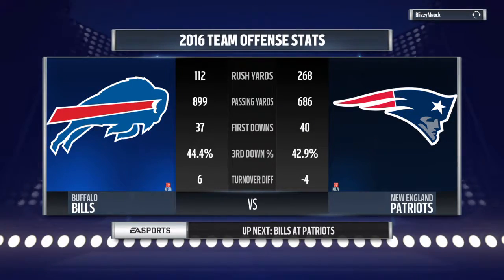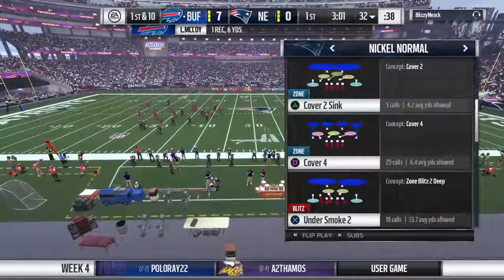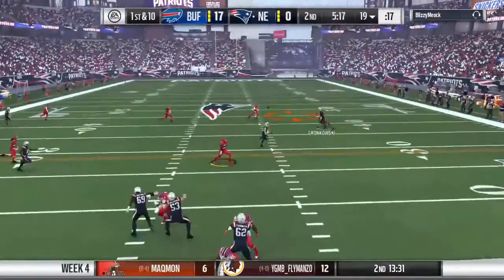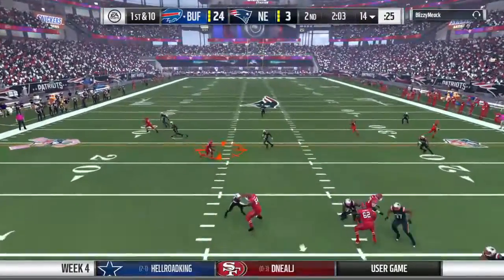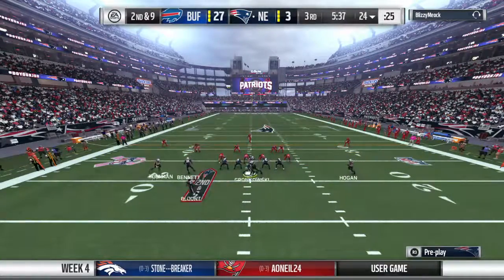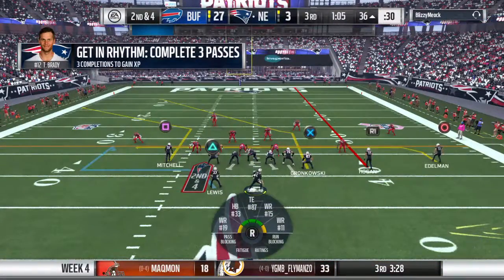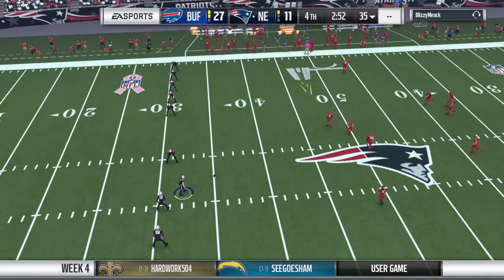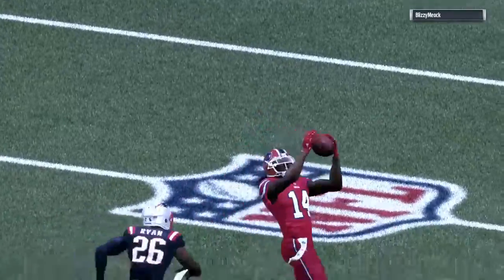Ih8theColts's Live PS4 Broadcast